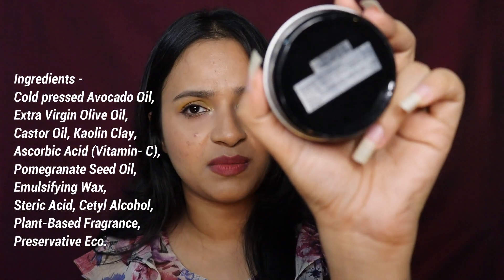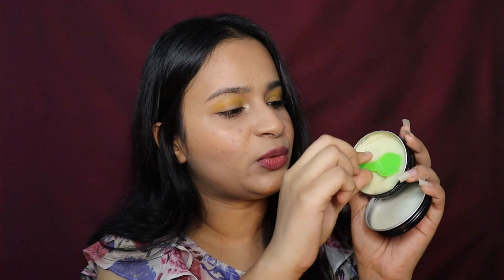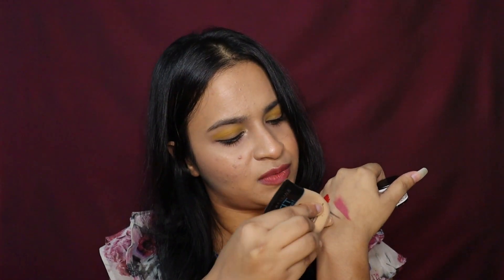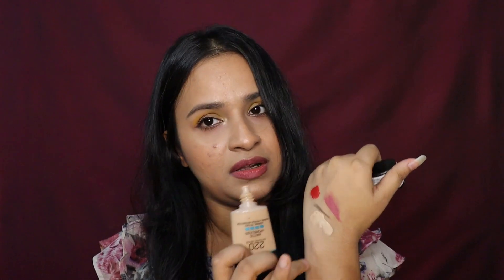FULL REVIEW - Nature's Destiny Pomegranate & Vitamin C Cleansing Balm |Most Affordable- Indian Brand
In this video, I'm sharing a full review of the most affordable, SLS free, paraben-free, made in India cleansing/ makeup removing balm. I've also shared information about the brand as well.
I'm hoping this video will be helpful and all of you will enjoy it. It will mean the world to me.

Tanisha